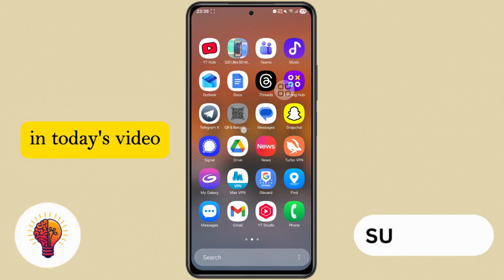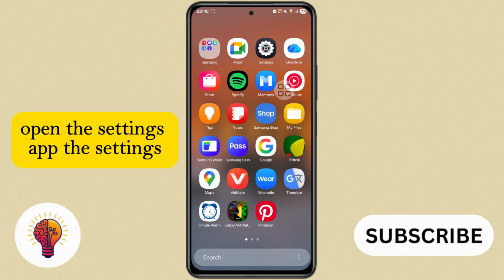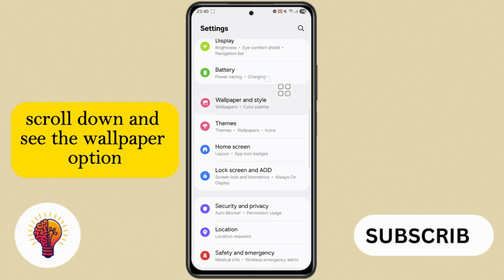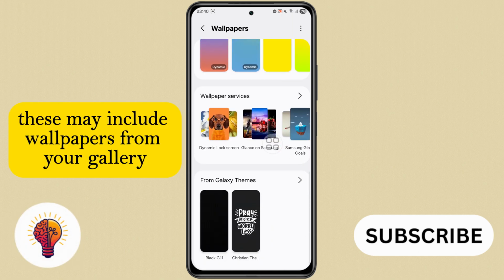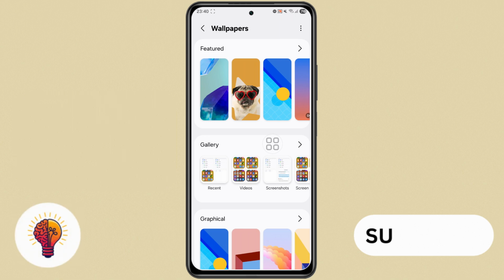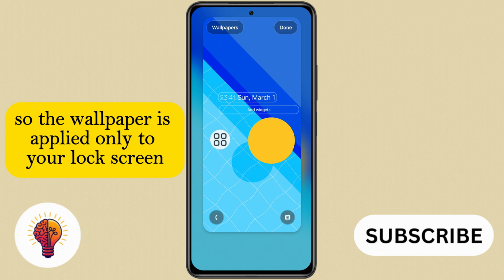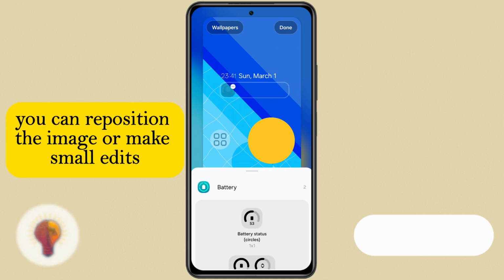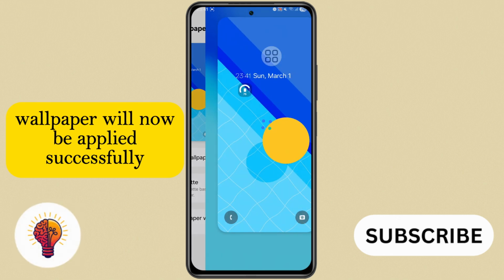How to Change Lock Screen Wallpaper on Samsung Galaxy A56 5G (Easy Guide!)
Want to give your phone a fresh new look? In this video, I’ll show you exactly how to change the lock screen wallpaper on Samsung Galaxy A56 5G in just a few simple steps.

Whether you want to use a stunning pre-installed background or a personal photo from your gallery, this tutorial covers the entire process. We dive into the "Wallpaper and Style" settings to help you customize your device to match your personality. Samsung's One UI makes it incredibly easy to reposition images and edit the layout so your A56 5G looks exactly how you want it!

🕒 Chapters
0:00 Introduction
0:12 Accessing the Settings Menu
0:33 Finding Wallpaper and Style Options
0:46 Browsing Wallpaper Choices (Gallery & Default)
1:01 Selecting and Previewing Your Wallpaper
1:20 Customizing and Adjusting the Image
1:37 Applying the New Lock Screen
1:44 Wrap Up & Outro